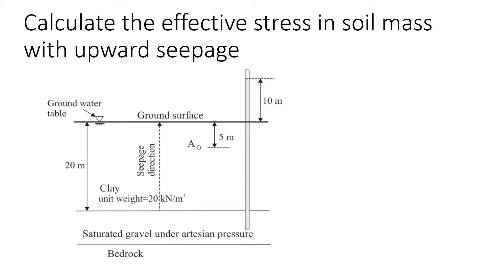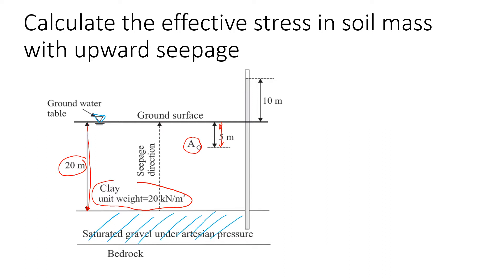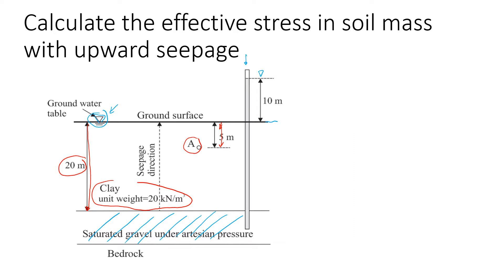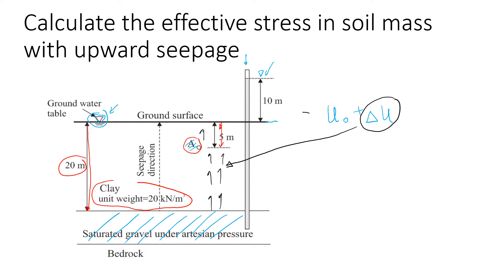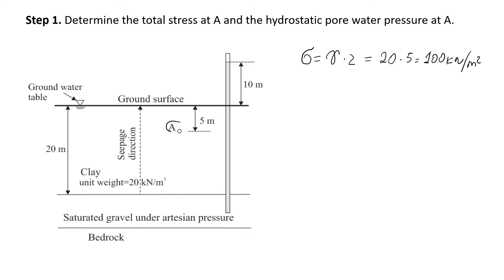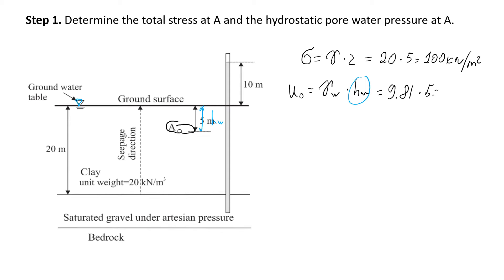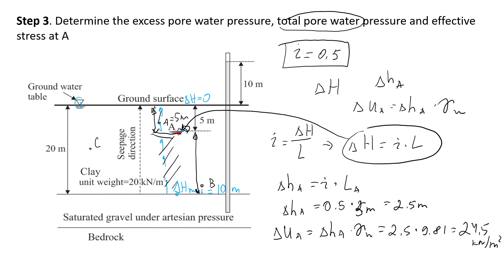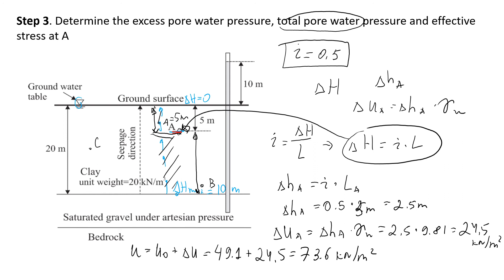How To Calculate Effective Stress in Soil Mass During Upward Seepage of Water | Practical Example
This video explains the principles of upward seepage of water in soil mass and its effect on the effective stress of soil. As the upward seepage increases, the effective stress will keep going down until it can reach zero, initiating the quick conditions or liquefaction.